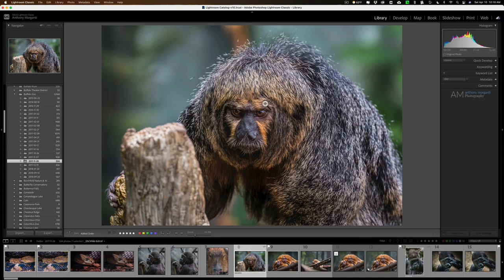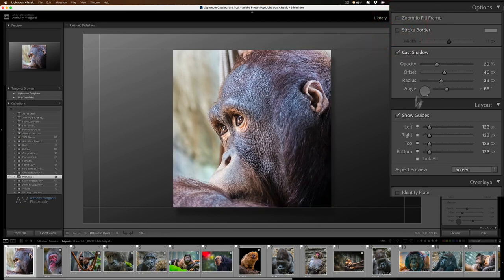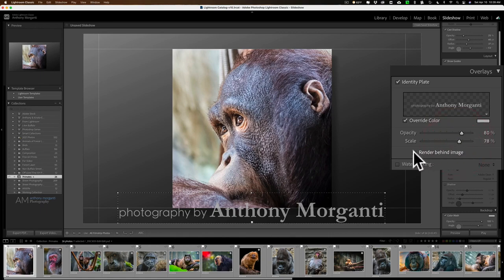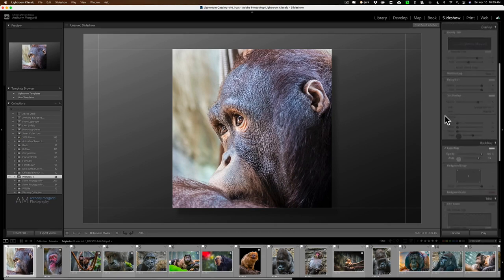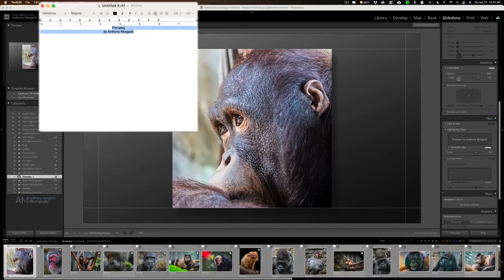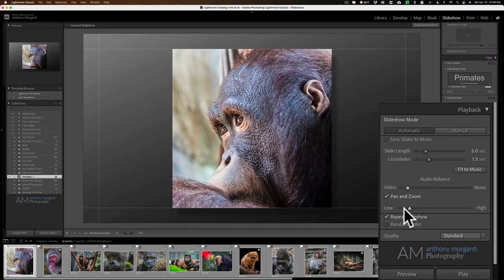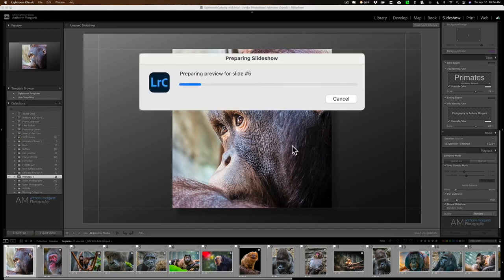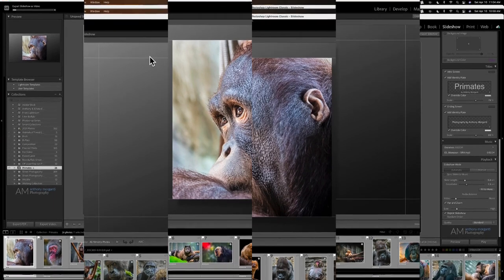Create a Slideshow n Lightroom by Anthony Morganti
Create a Slideshow in Lightroom
In this class, Anthony Morganti teaches you how to create a slideshow in Lightroom. A few of the many things you’ll learn are:

• How to organize the images for the slideshow.
• How to add text to each of the images.
• How to use identity plates.
• How to add music to your slideshow and even have the slides sync to the music.
• How to export your slideshow video to share with family and friends.